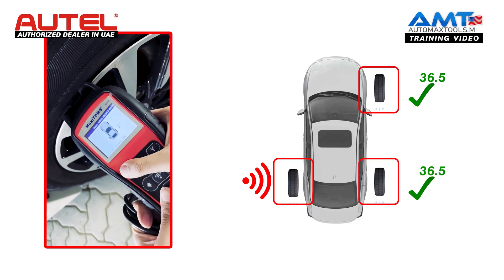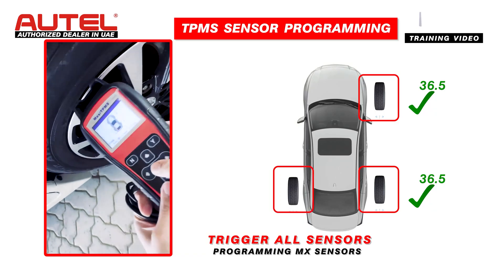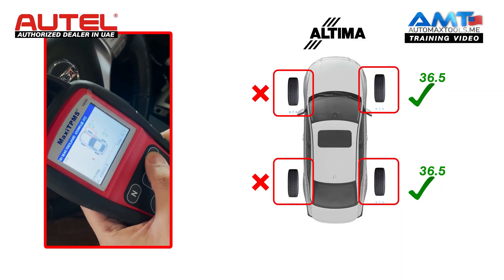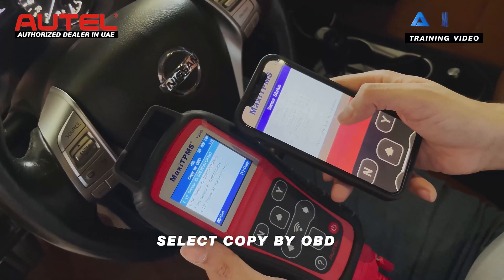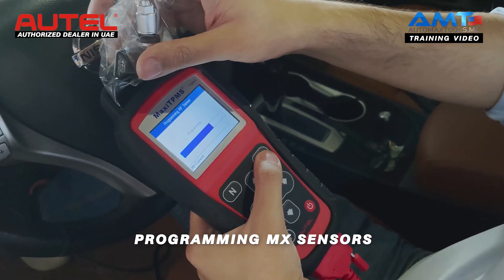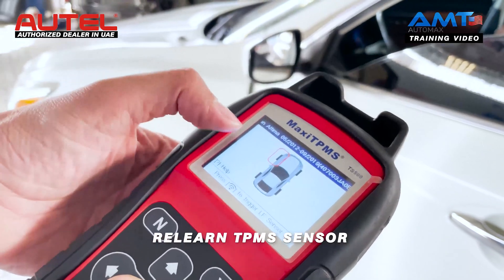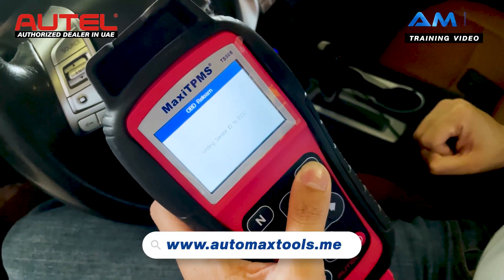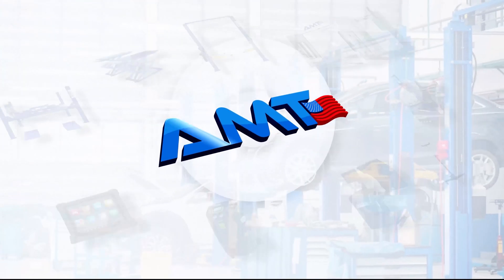How to Program TPMS Tools - Learn Autel TPMS Programming TS508 ITS600 MX Sensors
Autel MX Sensors are compatible to work with 99% of the Vehicles European Asian and American. Easy to program and install MX Sensors can be programmed with any Autel TPMS tool TS508 ITS600 MX808TS MP808TS
All MX Sensors have a battery life up to 6 years and can be replaced if your sensors have a low battery or broken tpms sensors for your car.
In this video, we explain the step-by-step procedure for OBD Program OBD relearn and tpms programming